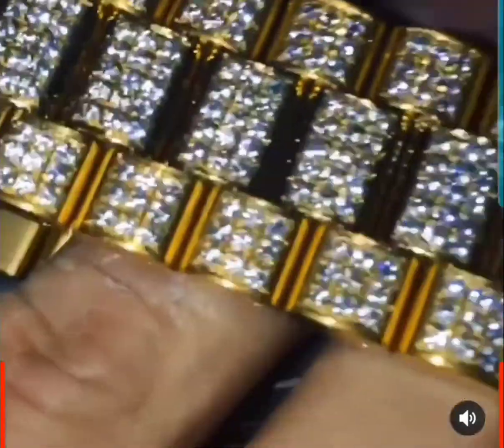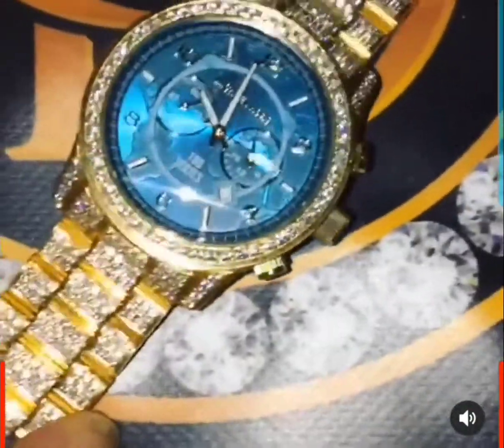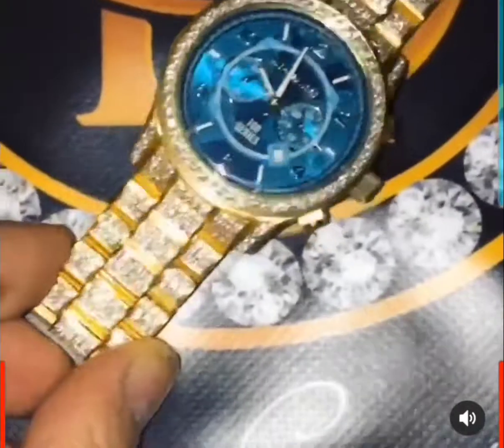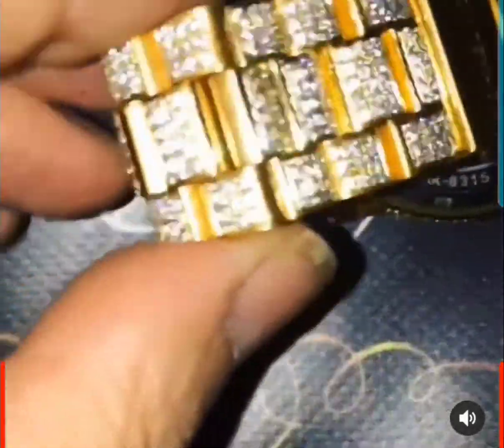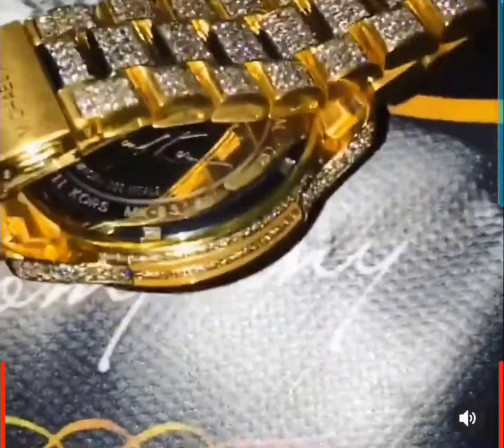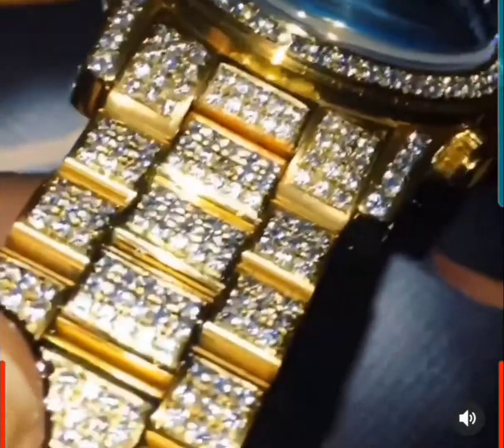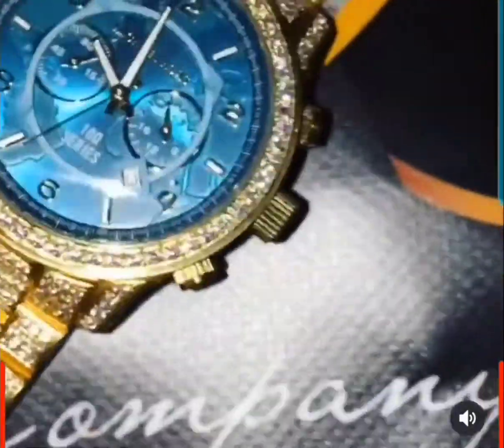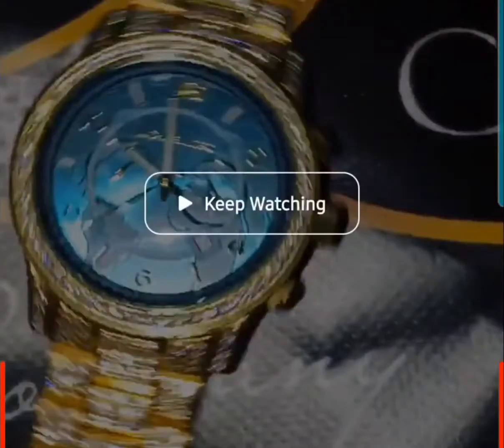Custom Hand Set Watches: Michael Kors Full Hand Set Si1-Vs2 Bustdown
check for before photos & labor disassemble d watch.

here is finished product.
comment if you'd like to know,see more,or longer videos.